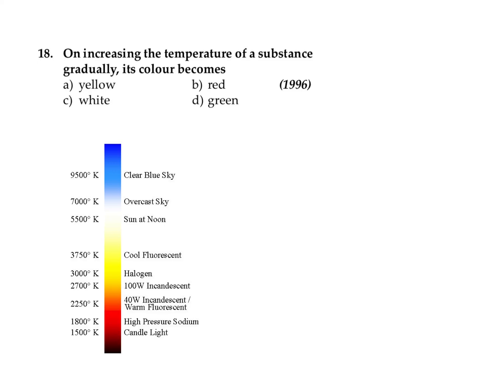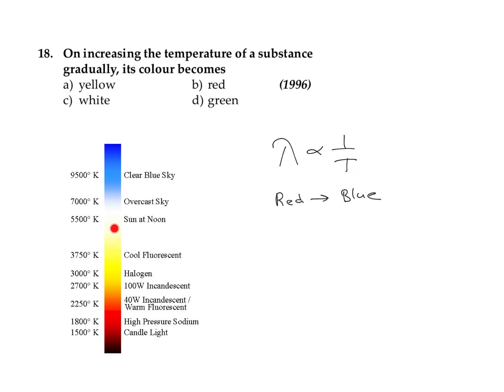RCC THERMAL PROPERTIES OF MATTER PREVIOUS YEAR AIIMS Q-18